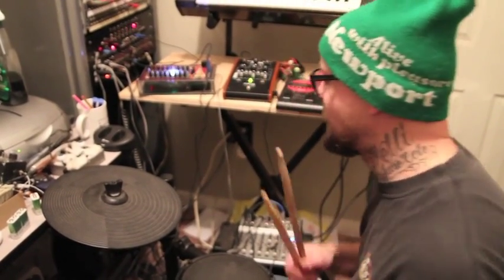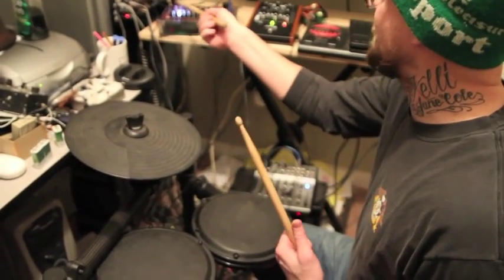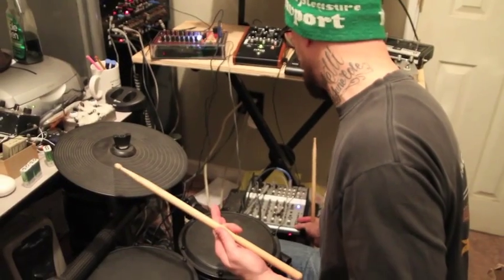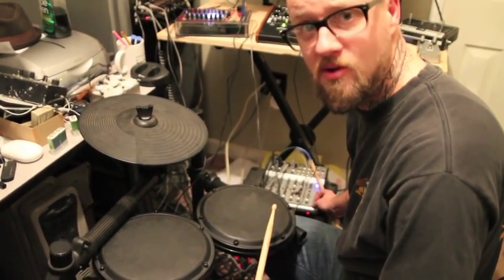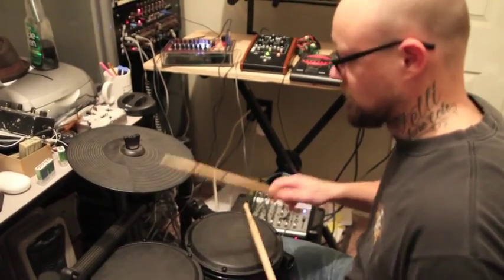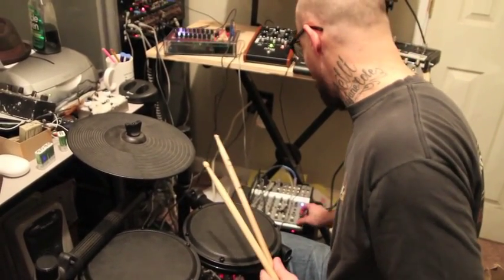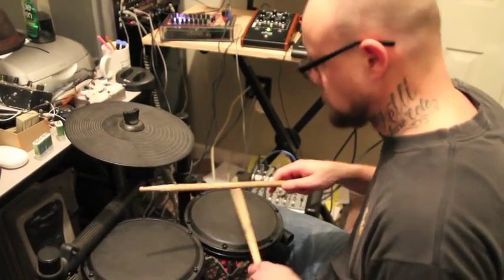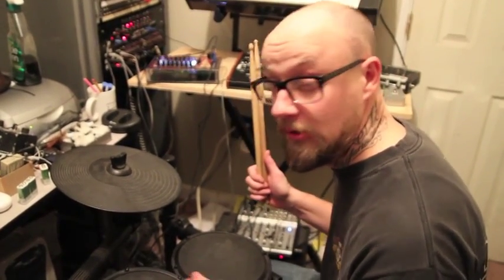DS-8 Drum Synth x4 with Drum Pads LIVE! Analog Sequencers - Synthrotek.com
This video shows Steve making a demo with 4 - DS-8 Drum Synths All racked up!  One of the DS-8's is being triggered by our 16 Step Analog Sequencer for BASS sounds, the rest, I am playing on some cheap drum pads.  The Cymbal also has the CV from our 8-step sequencer kit affecting the LFO.

The DS-8 was originally designed by Coron in the 80′s to be mounted on to a drum to in order to produce synth percussion sounds. Similar to the DS-7, which contained a VCO +VCA chain. The LFO modulated the VCO and the decay envelope is triggered by a piezz0 cell. The Decay Pot is really a release and the VCA is controlled by the LFO. The DS-8 added a colored noise generator with a balance pot, which allows more hi-hat and snare "sounds" to be achieved. - Trigger input (use your drum machine or any trigger device to keep in time) - CV input (check out the demo on how this works with out 16 step sequencer)